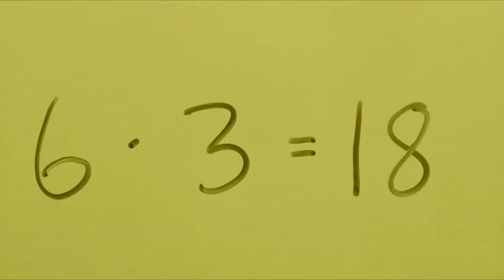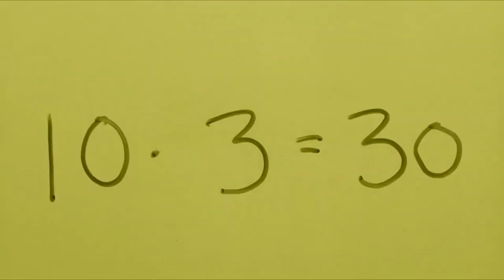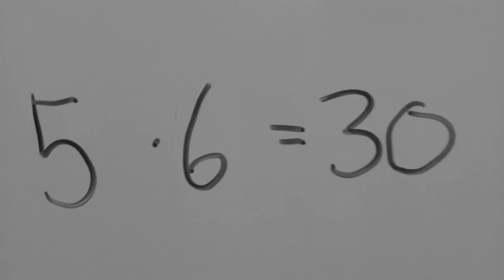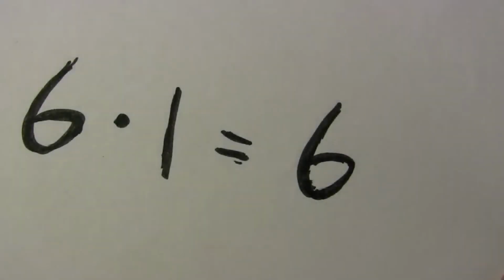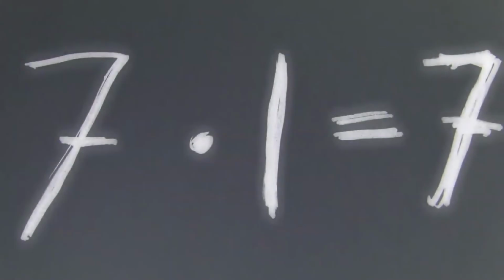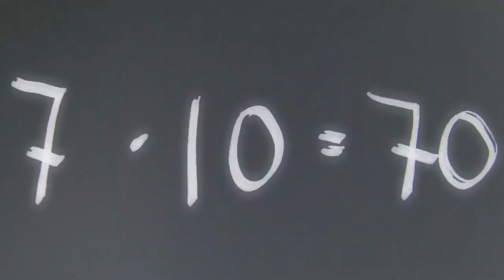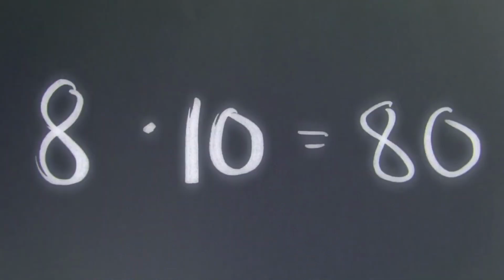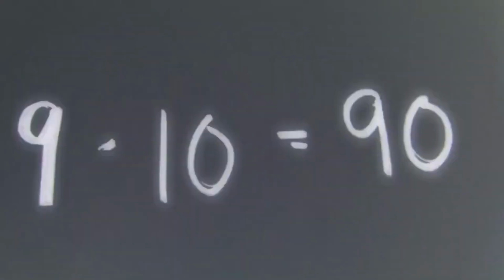Learn Times Tables 1-9 🎵 Fun Multiplication Songs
Sing along and master your times tables with this fun multiplication song for kids! 🎶 Learn numbers 1 to 9 through catchy music and easy-to-follow counting. Perfect for young learners, preschoolers, and elementary school students.

✨ What you'll learn in this video:
• 1 to 9 Times Tables with fun melodies
• Easy multiplication patterns
• Memorizing math facts through music